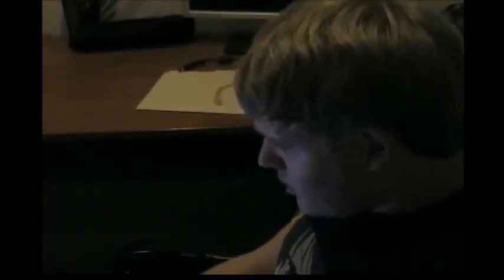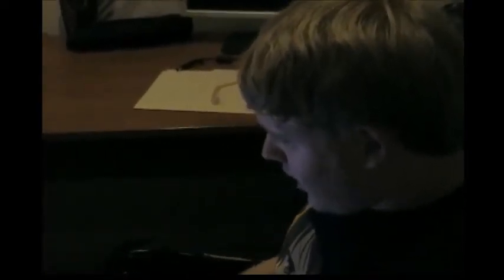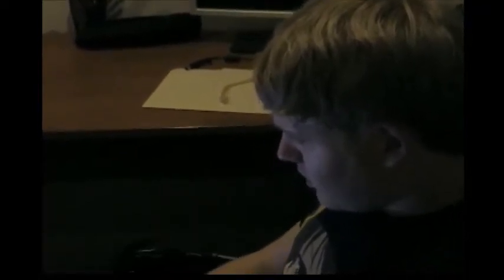Molar eclipse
This is a project that I did for Mole day 2012. I know it sucks, but that's why its funny.